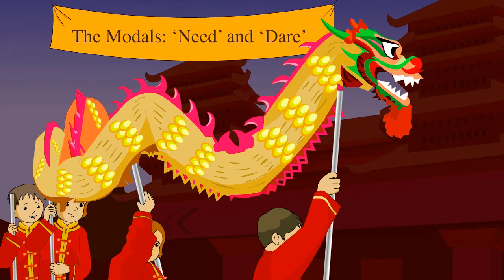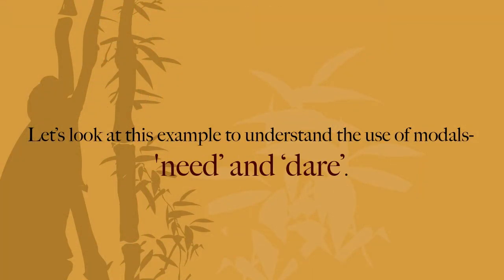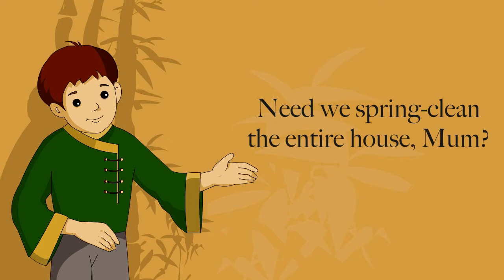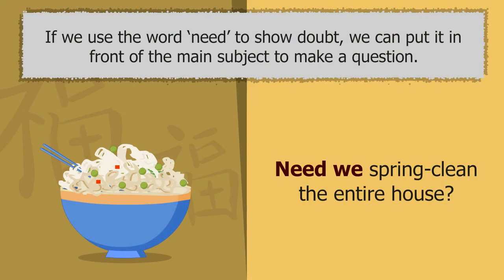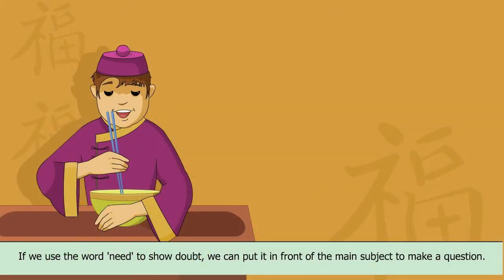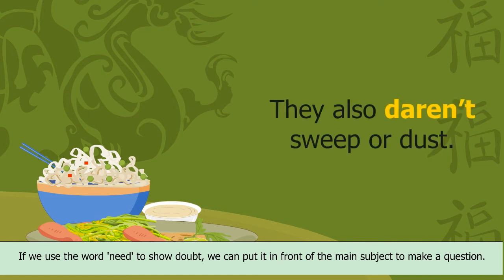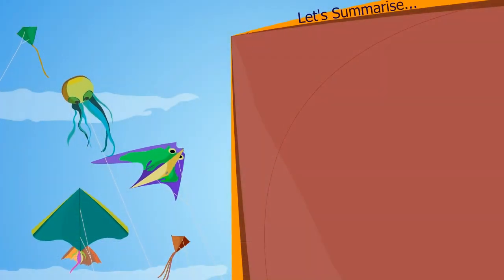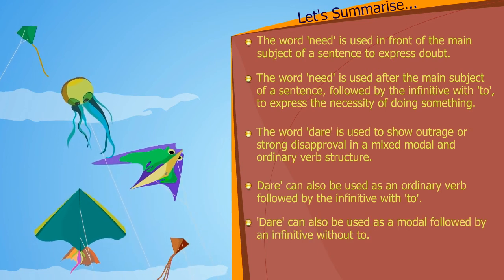Modals, Modal Verbs, Types of Modal Verbs | Modal Verbs Conversation | Easy English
Hi Friends,

In this video, you will learn about Modals, Modal Verbs, Types of Modal Verbs and Modal Verbs Conversation